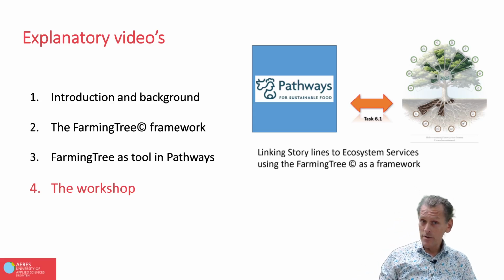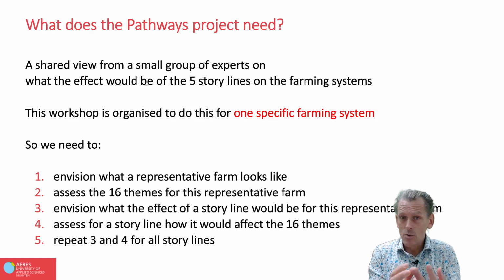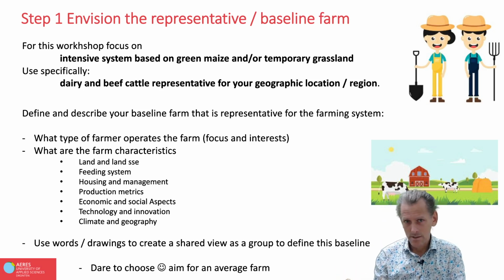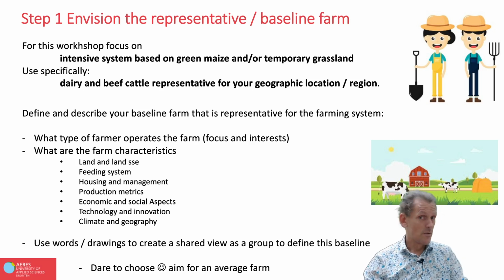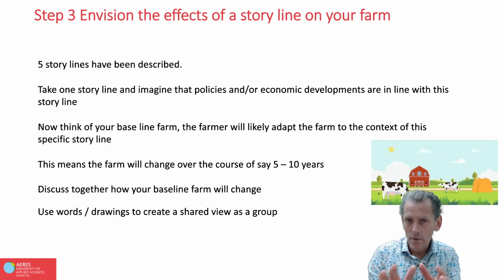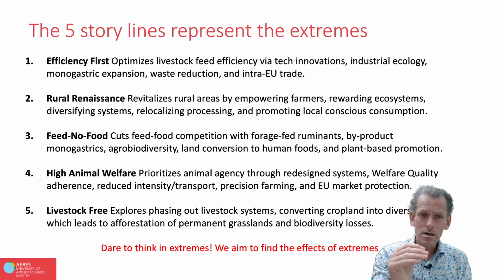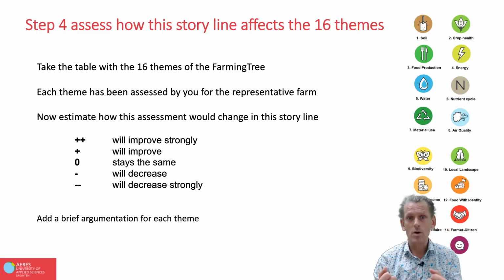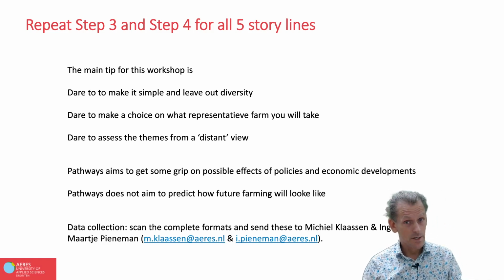Pathways WP 6.1- video 4: The workshop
Pathways WP 6.1- video 4 The workshop by Dr. Ron Methorst (Aeres University)